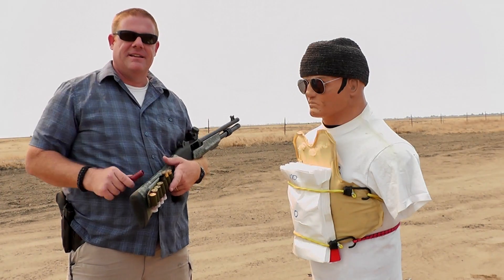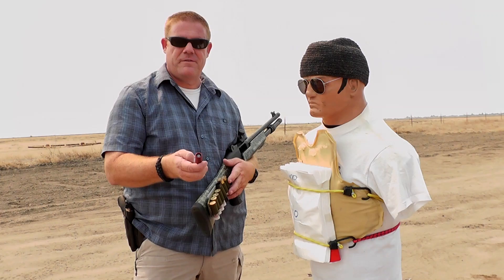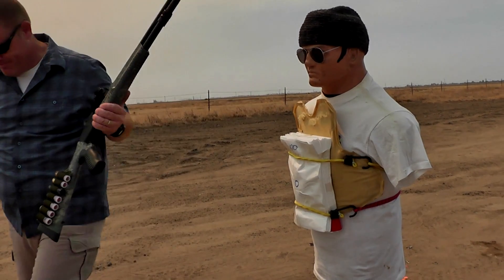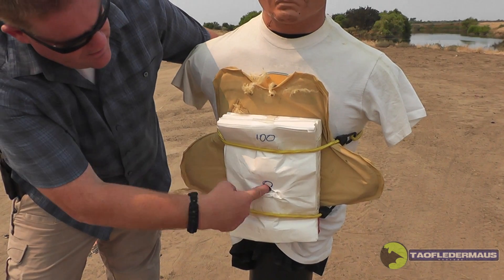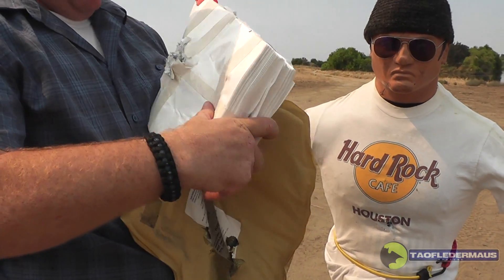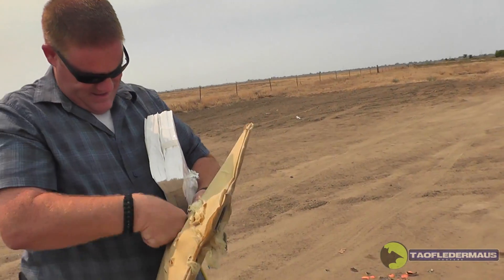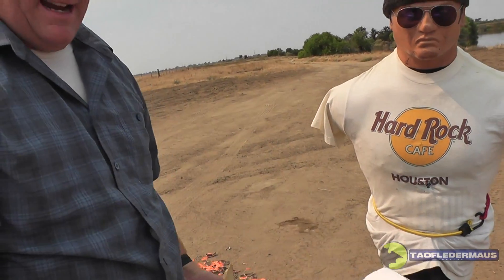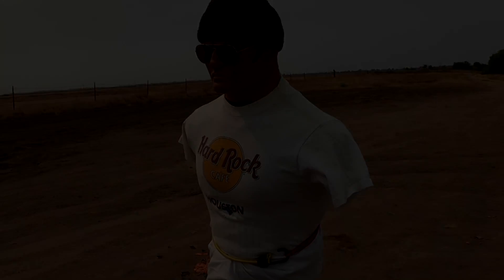Can 200 Layers of Tyvek® stop a 3" Magnum Shotgun Slug?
Officer Gregg is back for an interesting ballistic test.   Can many many layers of Tyvek®  stop a powerful shotgun slug?   Tyvek is flash-spun from polyethylene plastic which gives the strands very strong lateral strength,  similar to a spider web.   If you used a lot of layers of this material,  will it behave like Kevlar?
---Can you spot the Easter Egg of Wrongness in the video?

Thank you Patreons for helping make this video happen!
You helped purchase the tyvek and slugs.